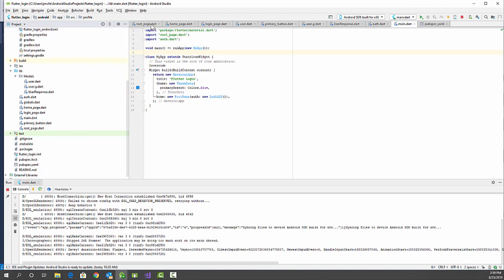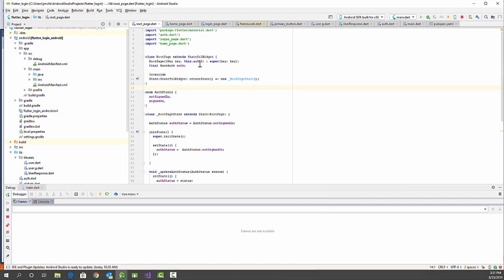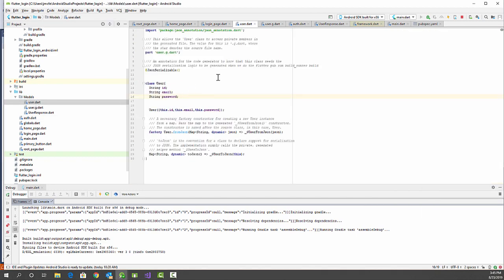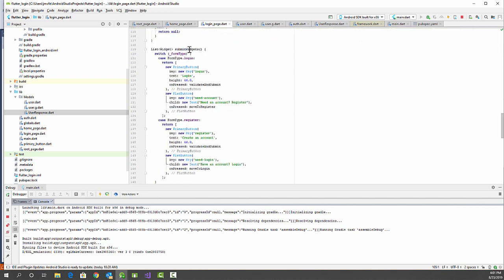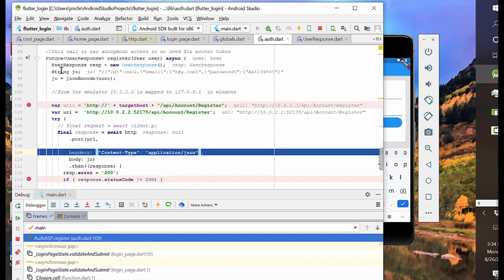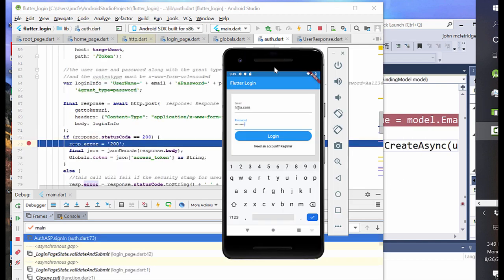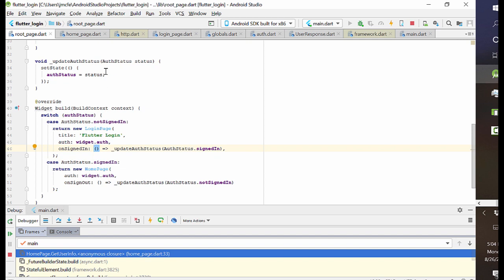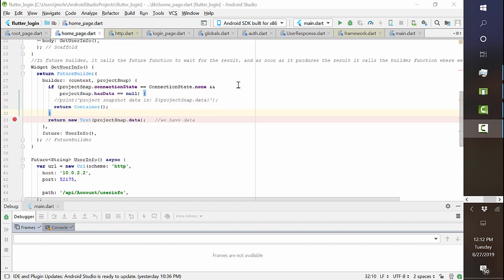flutterlogin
using asp.net Identity services to provide secure oAuth calls  with Flutter